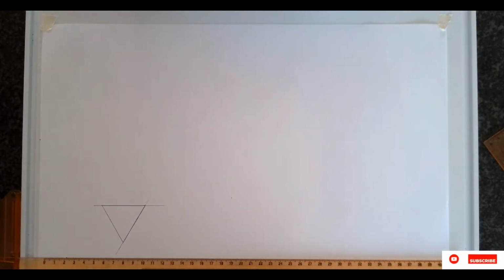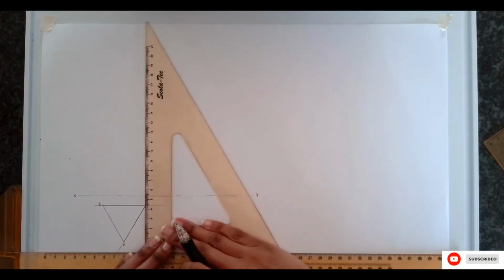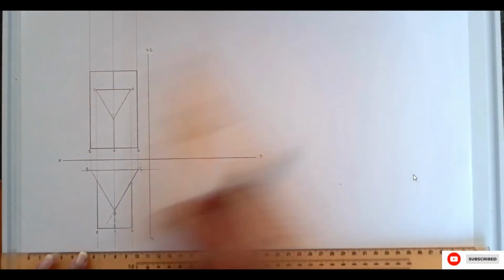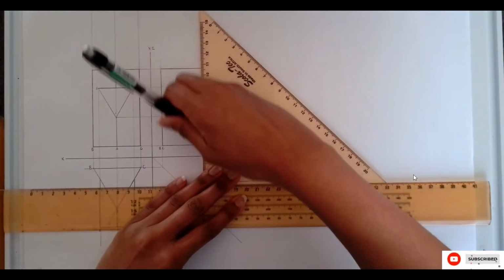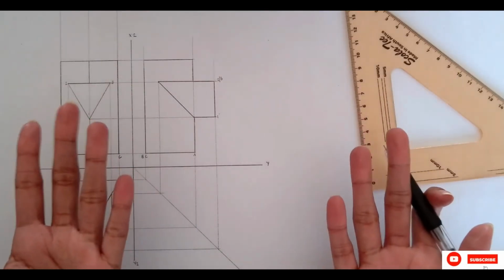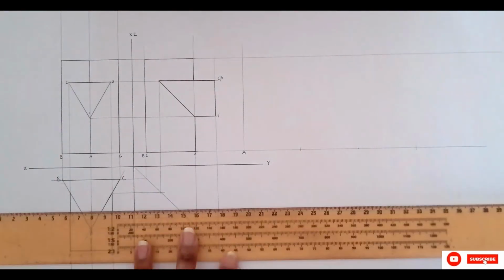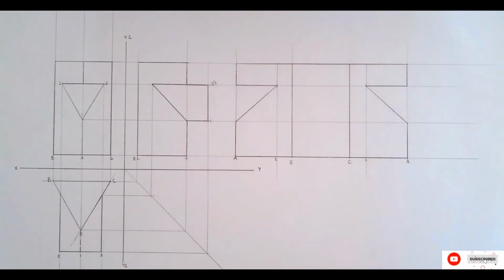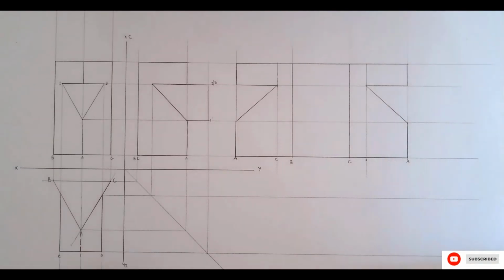Grade 11 EGD: Interpenetration and Development Pg.81